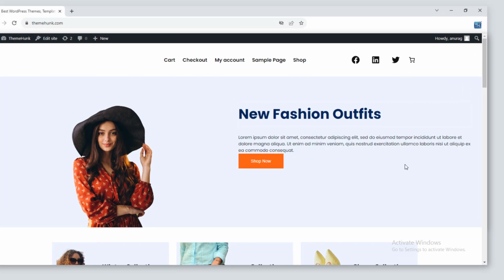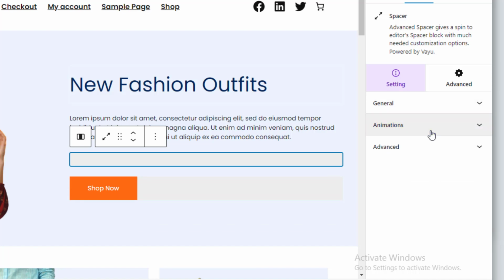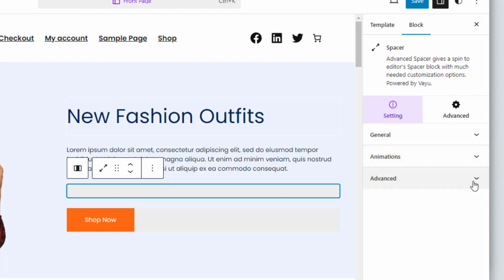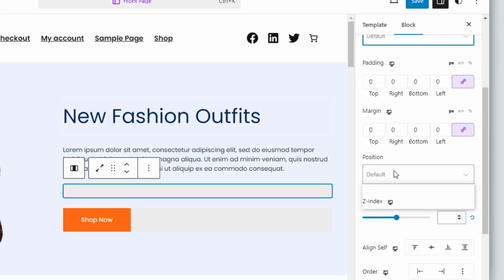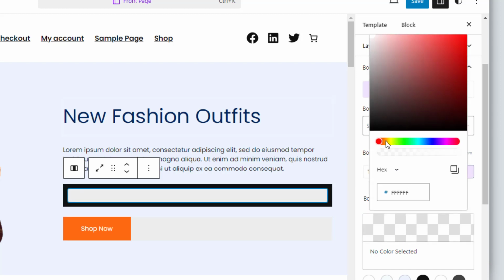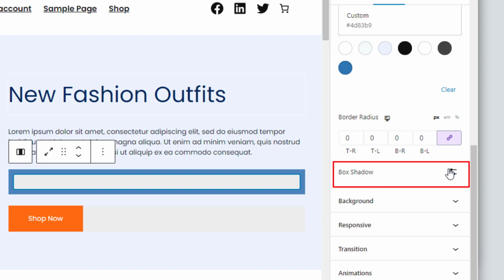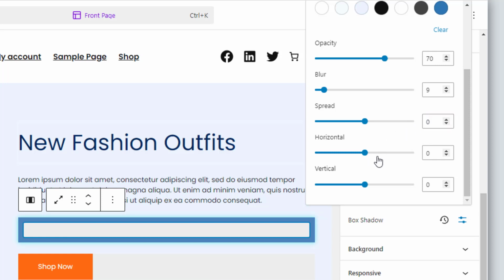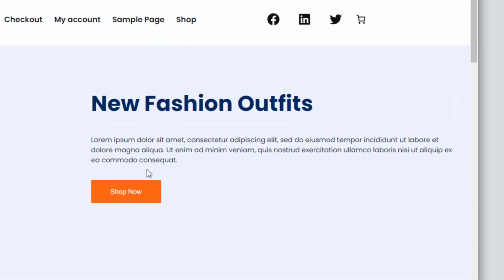Vayu Spacer: Spacer for WordPress Block Editor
A spacer in the WordPress block editor is a tool used to add empty space or gaps between other blocks on a page or post. It allows you to control the layout and spacing of your content more precisely, helping you create visually appealing designs and improve readability. The spacer block doesn't contain any content itself; it simply creates space between other blocks, such as paragraphs, images, or headings, giving your website a more polished and professional appearance.